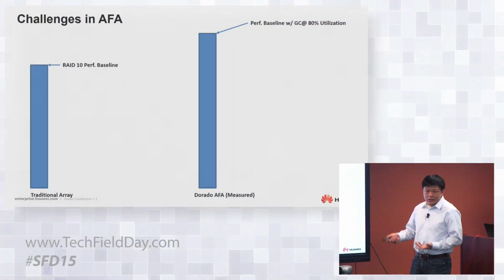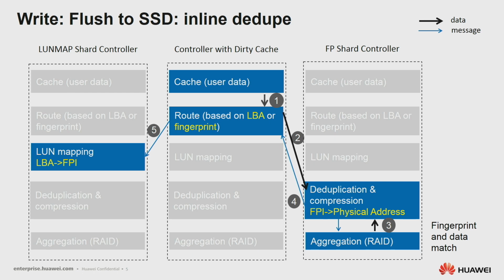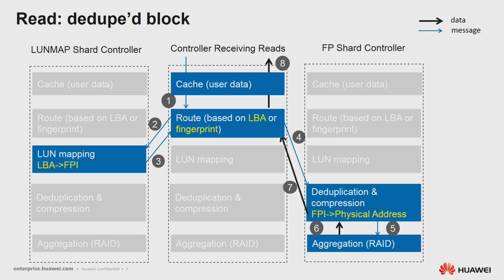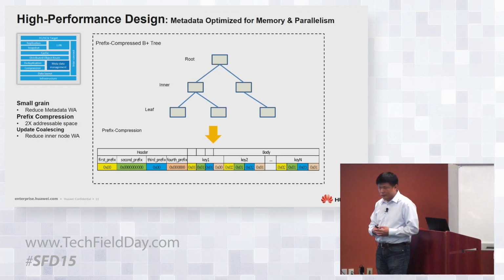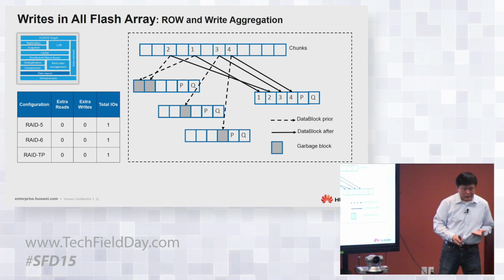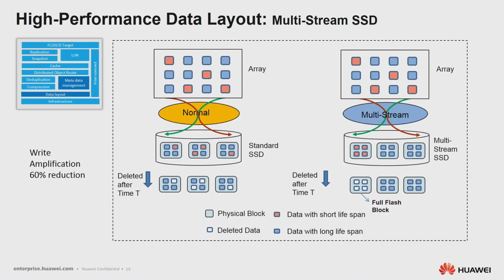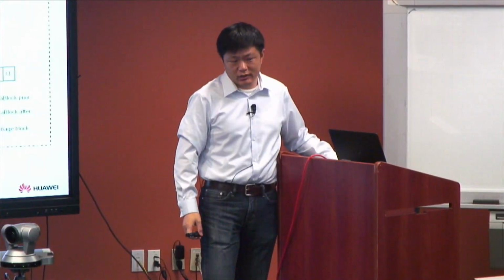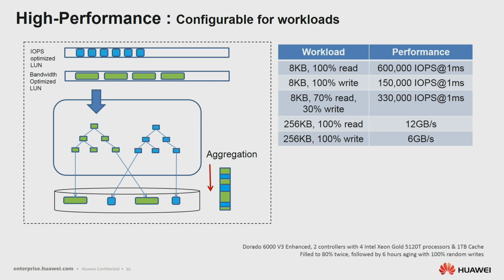Huawei OceanStor Dorado Architectural Deep Dive with Chun Liu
Chun Liu, Chief Architect, IT Storage, goes into an architectural deep dive on the OceanStor Dorado All Flash Array.